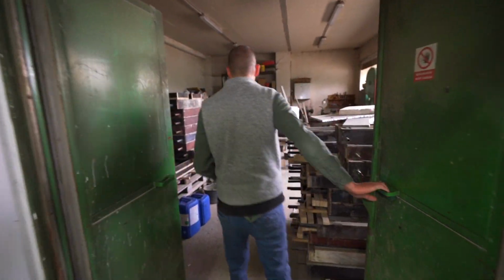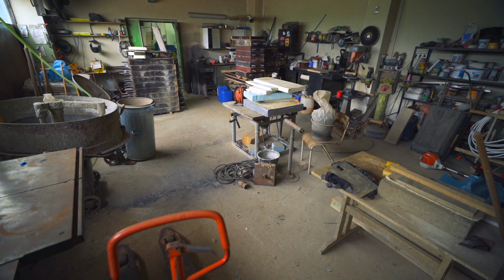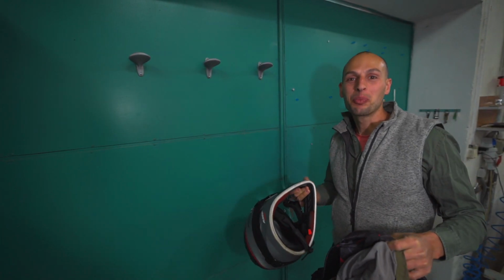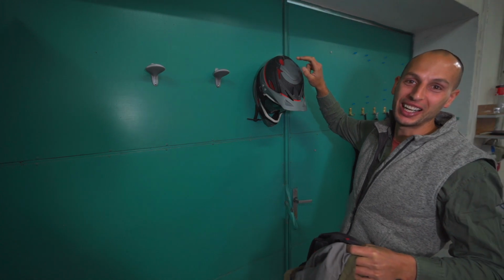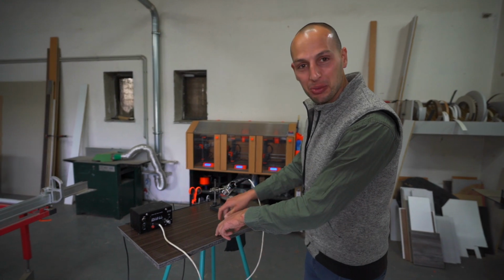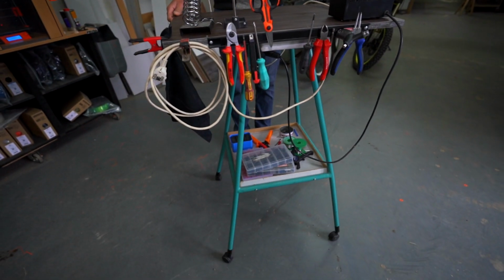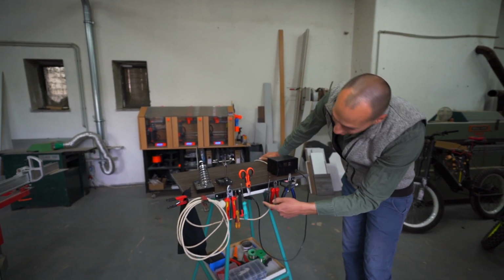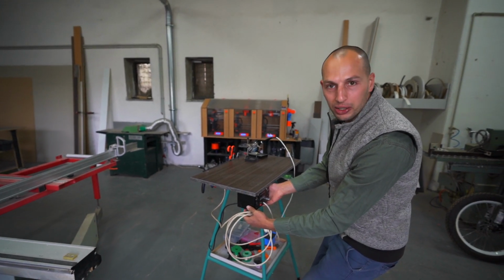Inside the eBike Workshop: Updates on CyberBike & Smaller Projects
This weekly update is delivered by the human behind the camera & video editing, Margaret!
I spent this week working on some smaller projects, but focusing the most energy on my newest prototype for a CyberBike storage space. Let me know what you think of this design in the comments!
Price of CyberBike: 6,800 Euro (plus shipping)
Price of eBike v4.2 (completed base model): 5,000 Euro (plus shipping)
Did you appreciate this video?
Special thank you to our Executives, David Řezáč and Benn Stratton for supporting this video!
CyberBike Specs:
 - 27kW peak power
 - 3,2kWh battery
 - 3kW built-in charger
 - 120kmh max speed (75 mph)
 - Range over 100km (60 miles)
 - Custom 3D printed panels (any color you want)
 - Weight: 86kg (189 lbs)

eBike v4.2 Specs:
 - 100km/h max speed (62 MPH)
 - Range around 80km (50 miles)
 - Weight: 62kg (136 lbs)
 - 0-100 acceleration in 10 seconds
 - Regenerative breaking
 - Built-in charger & bluetooth connectivity
We use the Original Prusa I3 MK3S for 3D printing. Prusa has been an avid supporter of what I’m trying to achieve with these eBikes. Thank you Prusa for supplying us with these printers; I couldn’t be happier!